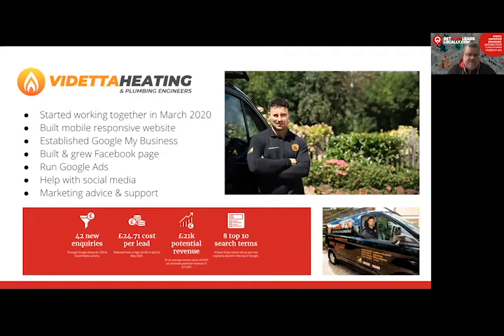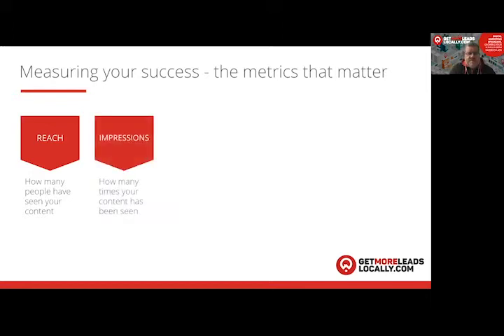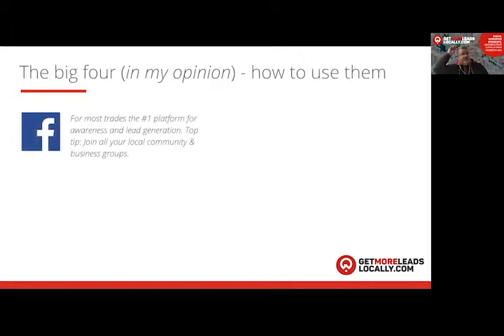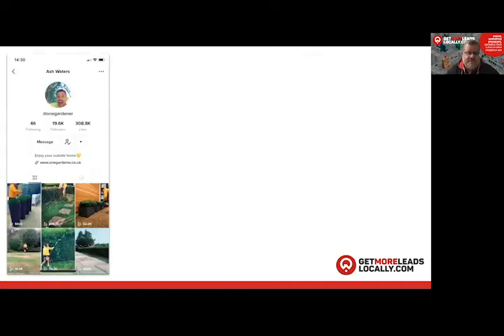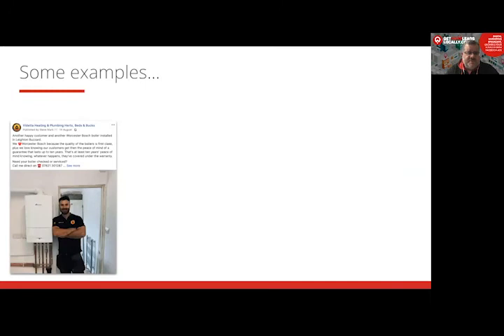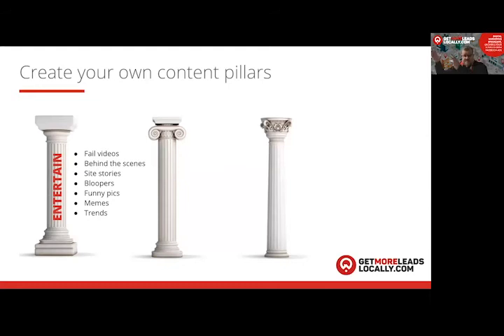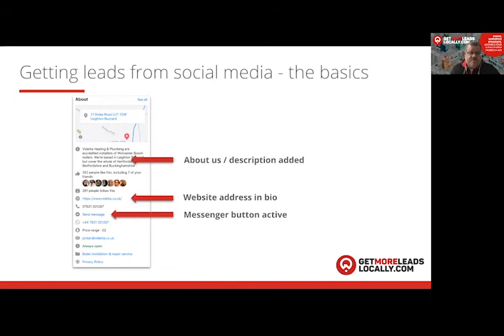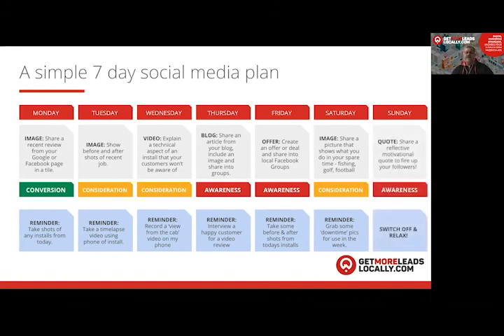Get Social Media Savvy For Trades Workshop 28th October 2020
5 steps to getting better with your social media for trades businesses. I share how to set social media goals and how to measure them, also what channels to focus on and what to post.